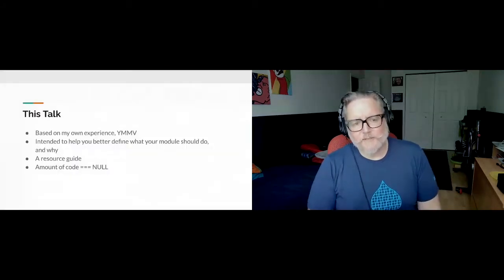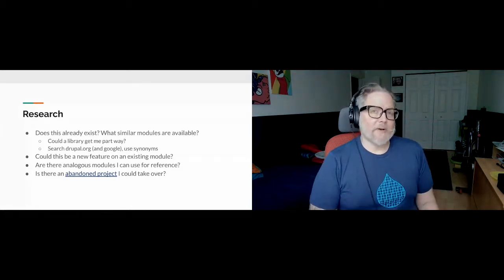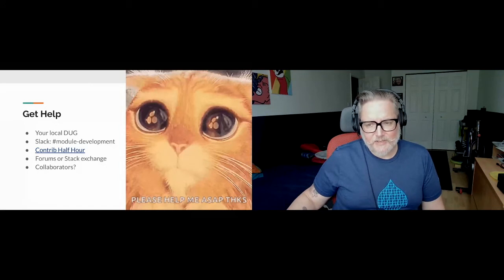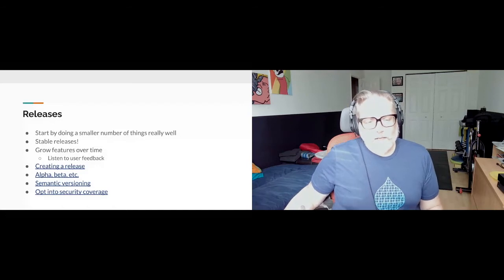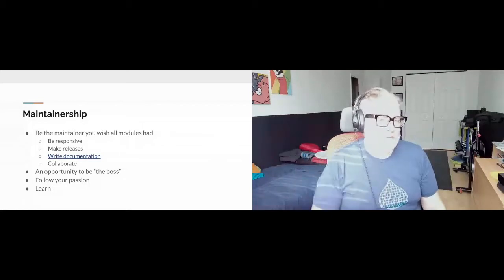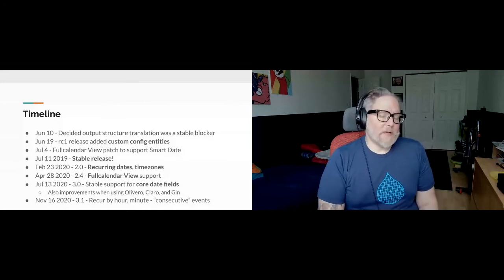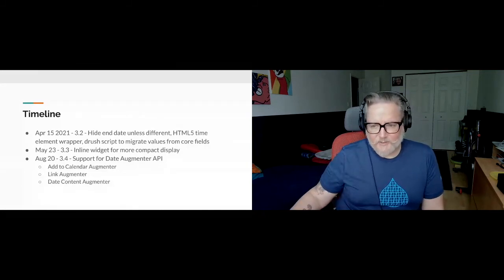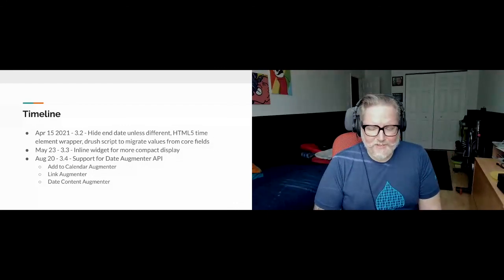I have a great idea for a module! Now what?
One of the key strengths of Drupal is its flourishing ecosystem for contributed modules. Best of all, you can jump in and add your own module! All you really need is a good idea, though of course some programming knowledge, understanding of Drupal coding standards, and a few other technical things would help.

This talk will focus less on how to write code or what code you should write, and more on the process of creating a module, submitting it on Drupal.org, and getting it adopted by the community. We'll touch on such topics as
- Looking for similar modules that already exist
- Getting help from the community
- Submitting your module - sandbox or full project?
- Getting the word out

You'll hear about the firsthand experiences in developing Smart Date, which went from an idea to one of the top 500 most popular modules on drupal.org in less than two years.

🎤 Presenter(s): mandclu
🔗 Session details: LINK TO SESSION ON DGC WEBSITE